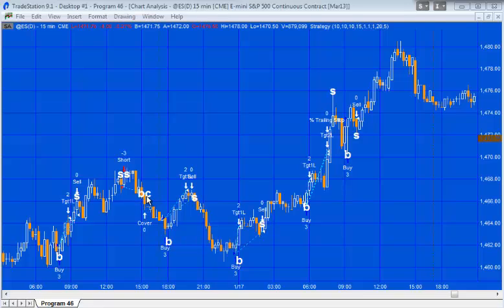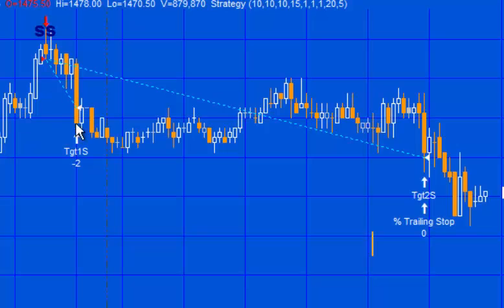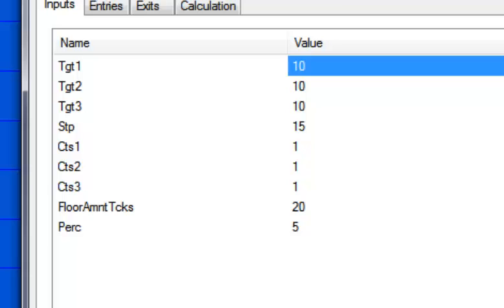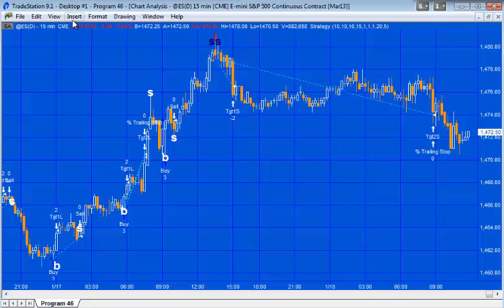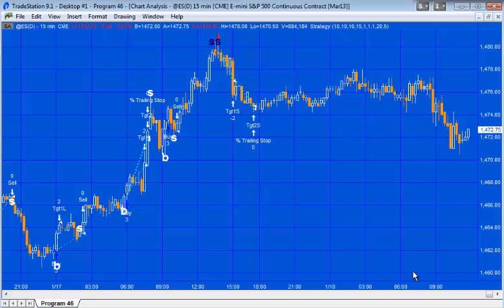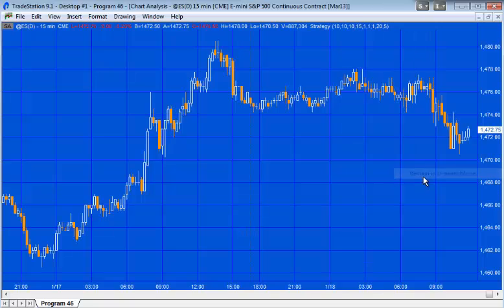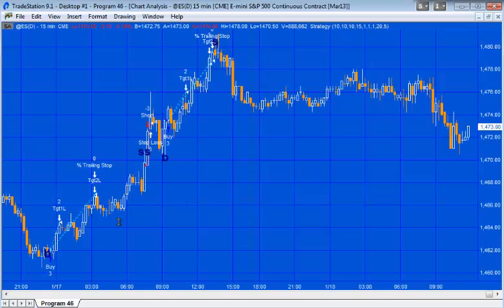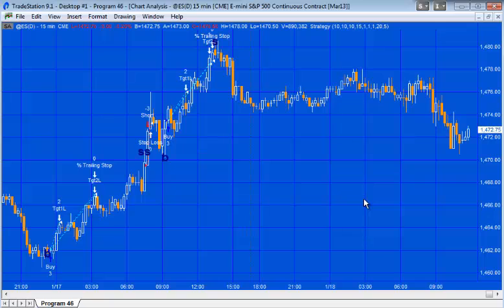Program 46 | Strategy blueprint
Program 46 enables the creation of historical strategy trades on a chart using text objects (for example drawing 'b' on the chart creates a buy). The program may be useful if you have a trading idea, perhaps based on a few indicators, that you would like to test before going to the expense of writing a strategy.